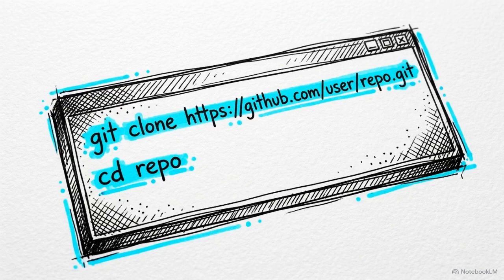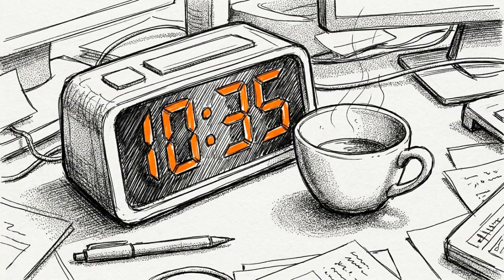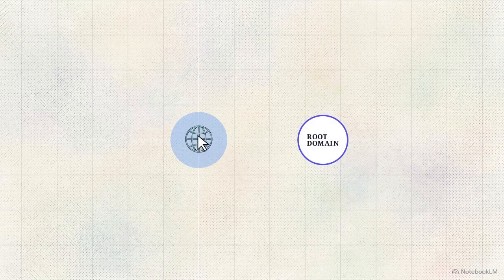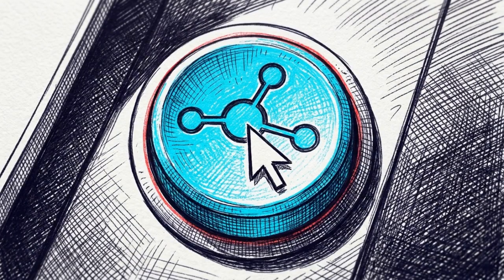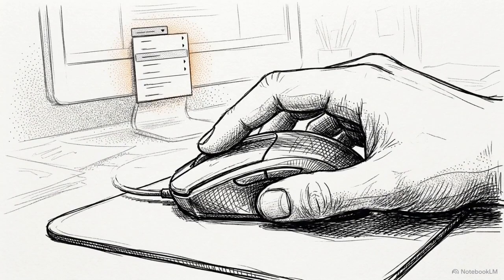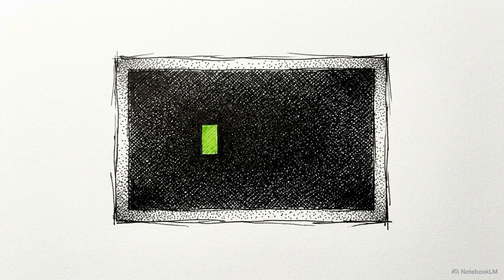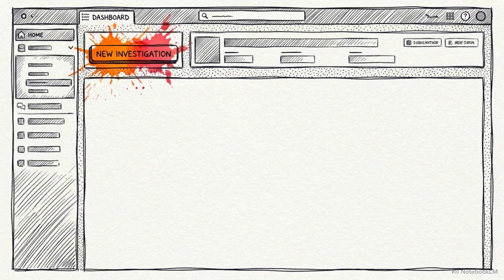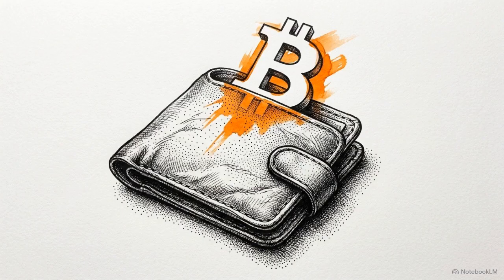Visualizing the Hidden Web A Flowsint Tutorial